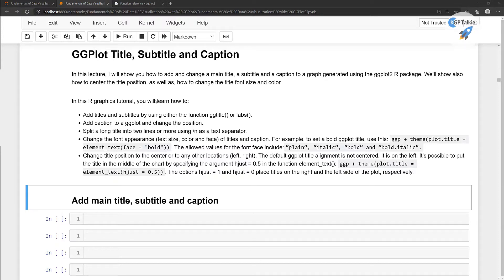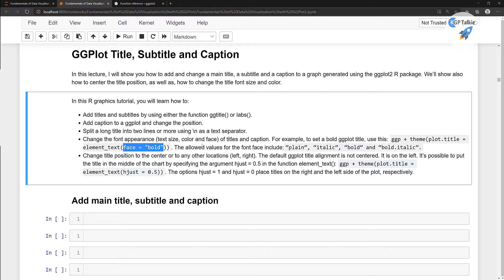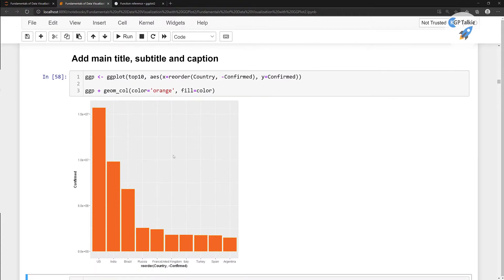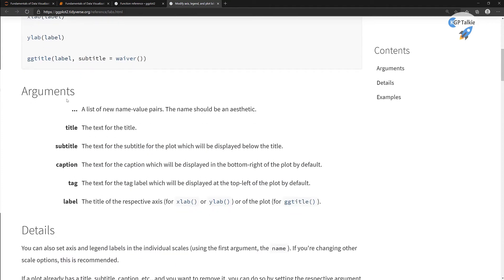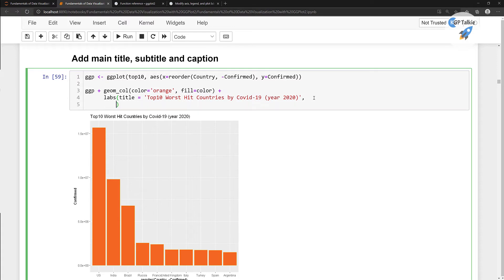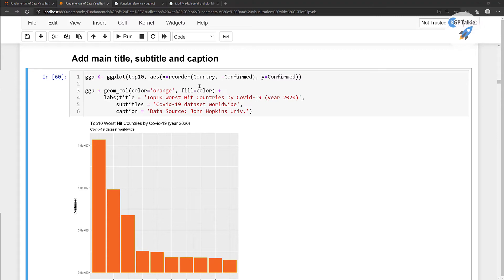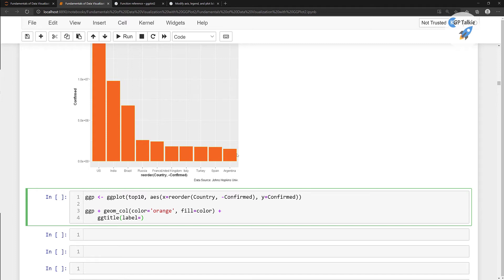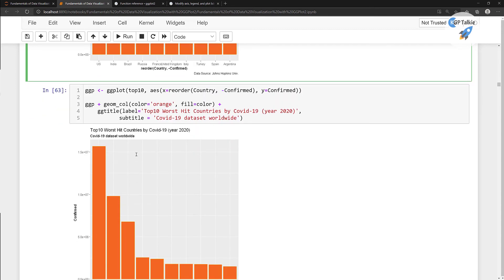GGPlot Tutorial 5- How to Add GGPlot Title, Subtitle and Caption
Hi Everyone,
I'm excited to announce my brand-new *Udemy* course available at ONLY 399INR/$9.99USD:

You will learn how to add ggplot titles, subtitles, and captions.